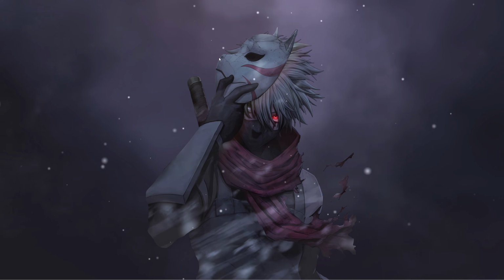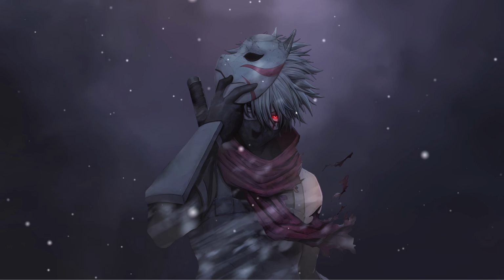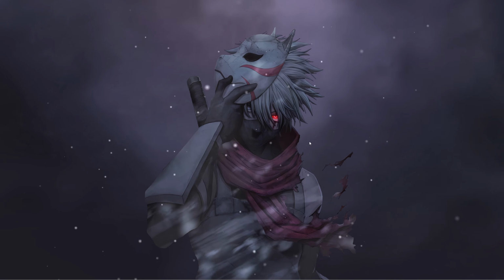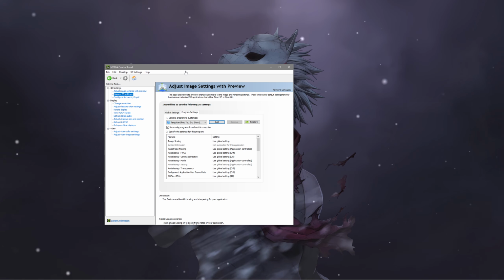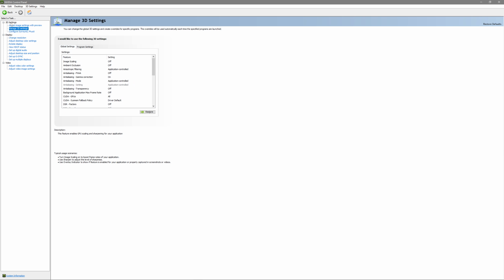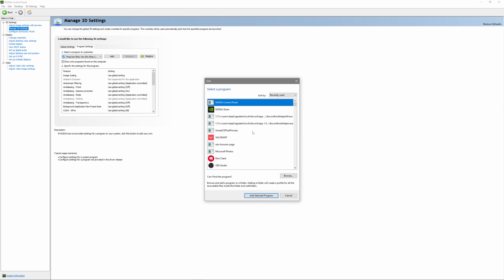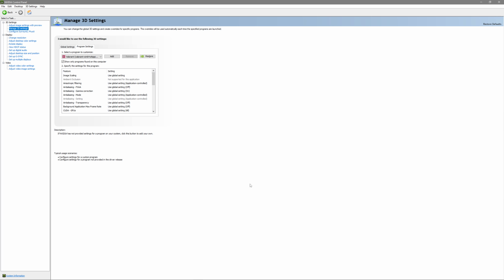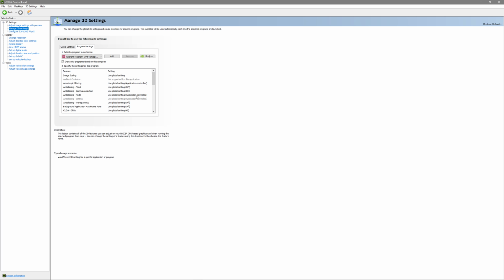How to Add Valorant in NVIDIA Control Panel 2024?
Dive into the graphics settings and discover the steps to ensure your NVIDIA GPU is finely tuned for Valorant's performance in Valorant game. Whether you're aiming for smoother gameplay or tweaking graphical options, our tutorial covers the intricacies of adding Valorant to the NVIDIA Control Panel. Learn how to navigate the control panel, locate the game settings, and seamlessly customize your GPU preferences for Valorant. Join us as we explore the nuances of graphical optimization, providing you with the knowledge to enhance your gaming experience in the competitive world of Valorant. Watch now and take control of your NVIDIA settings to achieve optimal performance in Valorant!